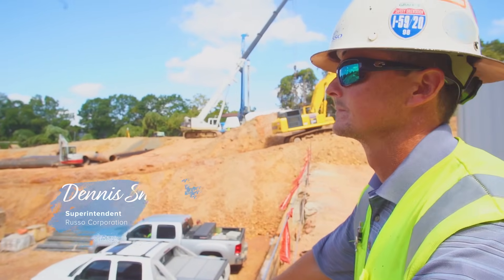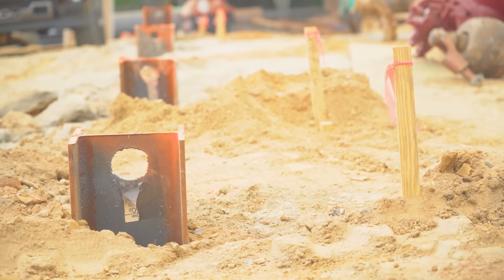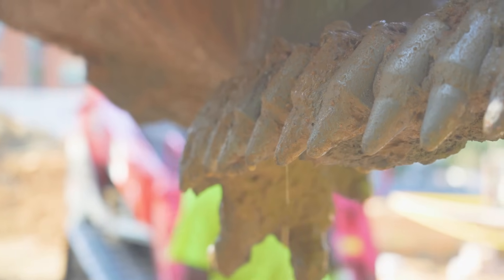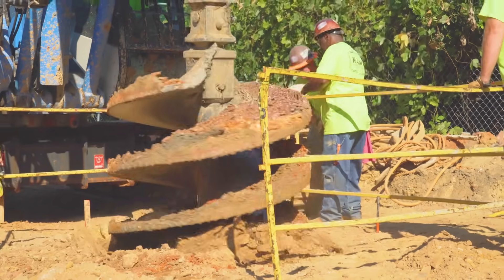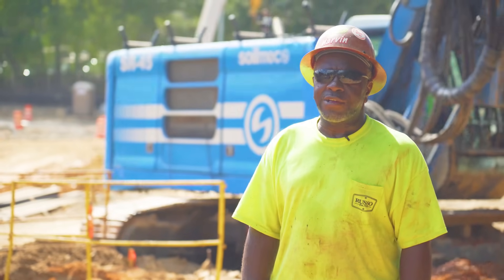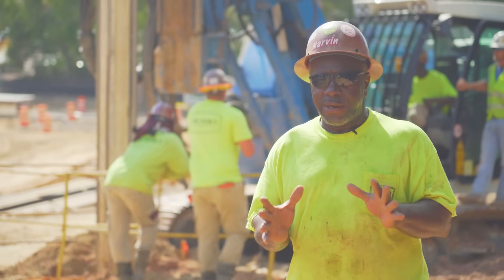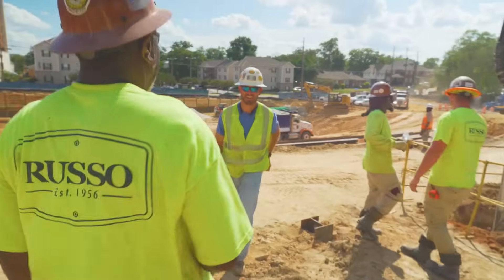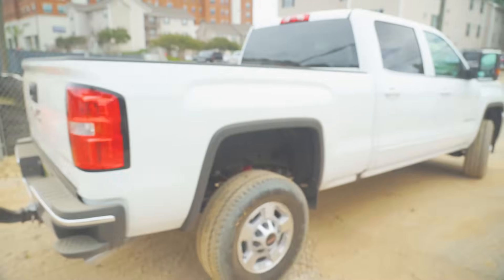Six Figures, No Suits E1: Drilled Shafts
Episode 1 of Six Figures, No Suits takes us literally into the heart of Alabama where Russo Corp is busy working on a drilled shaft project to make the foundations for a new condo.

These drilled shafts are the same type that hold up the Brooklyn Bridge. But, back in 1869 they had to dig these shafts by hand. That’s one of the reasons why it took them 14 years to open the Brooklyn Bridge. Now, Russo Corp can drill multiple shafts in one shift, and some can be completed in 5 to 10 minutes!

Watch as Dennis explains the way drilled shafts hold up buildings, and find out why 54 elephants and 20 buses are so important to the project. Check out the 4 foot wide auger using over 100,000 ft lbs of torque (your pickup truck has maybe 300 to 400 ft lbs!) drilling shafts up to 200 feet deep.

There is no question that this fraternity of brothers on this worksite love their jobs as they encourage others to consider a career in shaft drilling. Good pay. Great employer. Terrific team. See why after 13 (or 41!) years they say this job is new and interesting, every single day!

About Us:
The Construction Channel is online new media network for the world of builders, general contracting, architecture, and real estate developers. We are a creative engine focused on construction industry news, markets and materials, stories and people, and entertaining content for the world of builders. We exist to tell stories of today's builders. Stories like the victories, struggles, and challenges shown on our channel.

It's time for to change the construction industry. The Construction Channel's mission is to influence the built community and improve the world of construction. Watch shows created by builders and for builders in the construction field. The only construction channel for all buildings constructed.